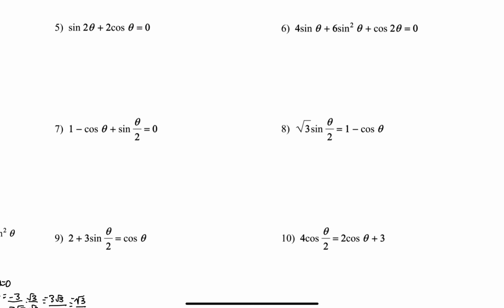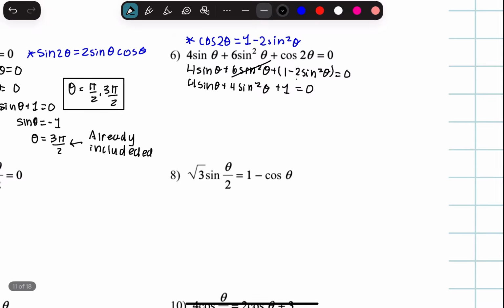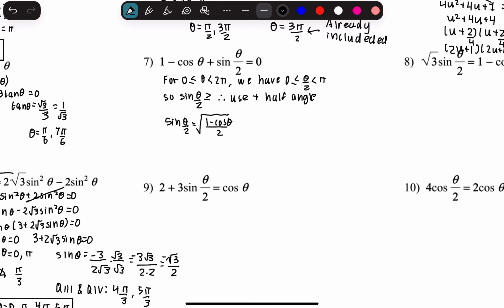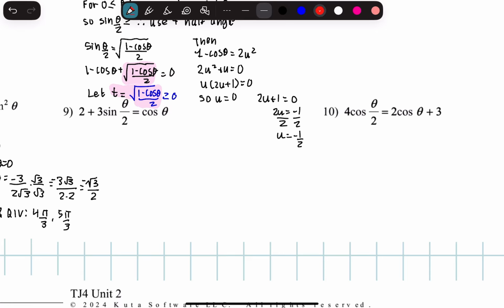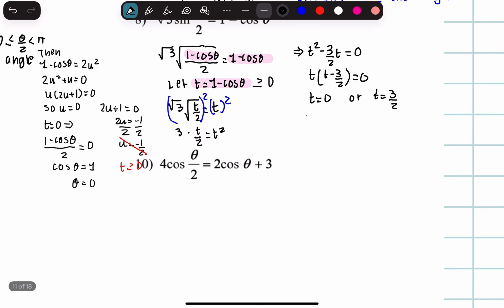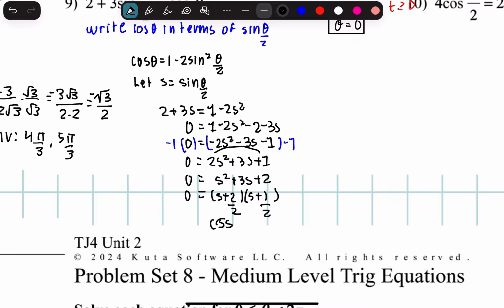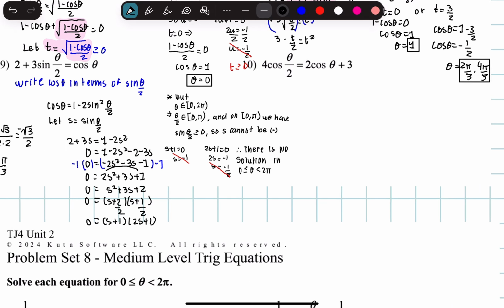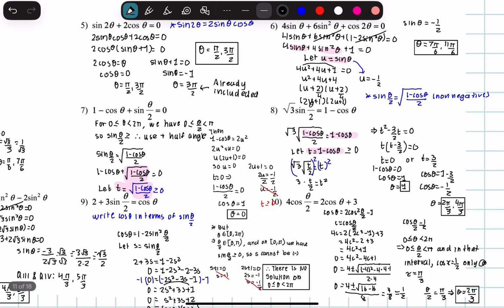Solving trigonometric equations moderate difficulty